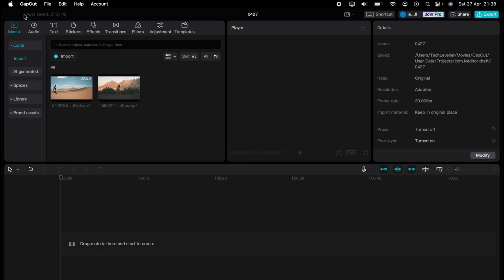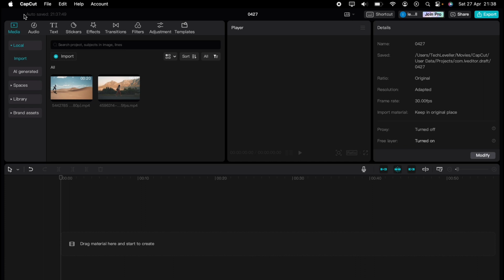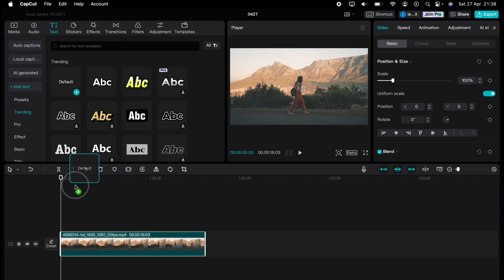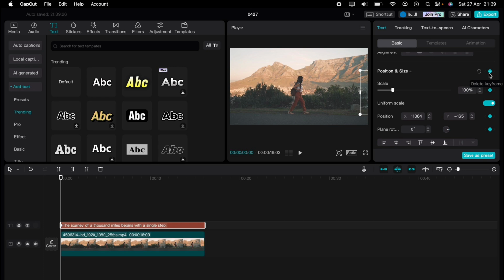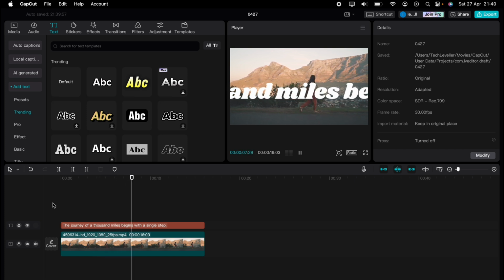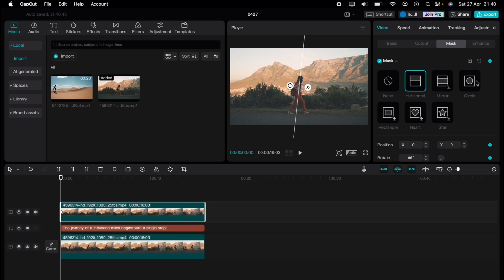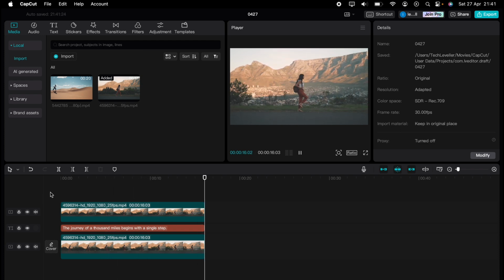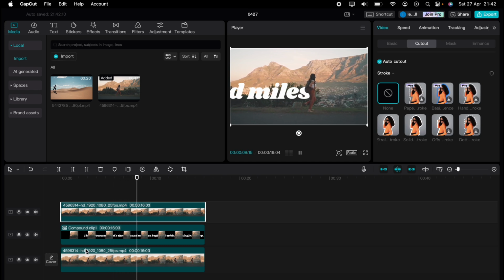How to Reveal Text As You Walk in CapCut PC & Mac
If you want to learn how to edit your videos using CapCut, this is the video for you. I’ll be covering How to Reveal Text As You Walk in CapCut PC & Mac so when you finish this video, you can get started editing right away.